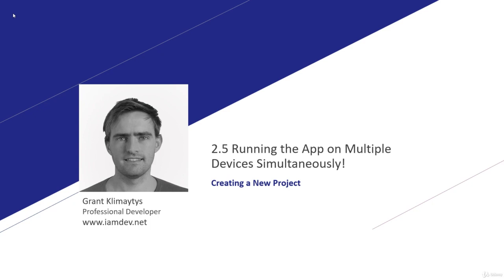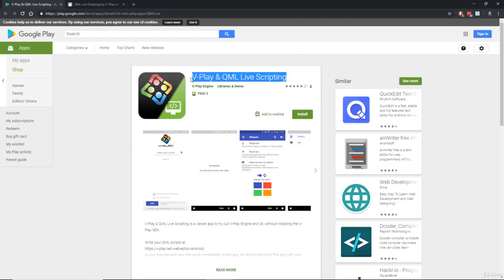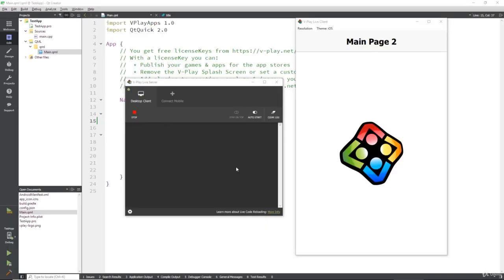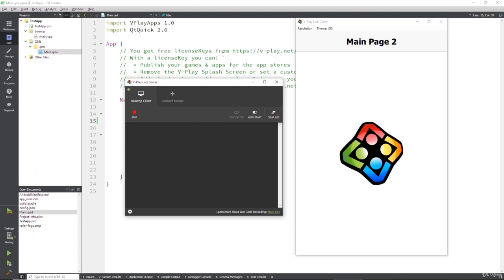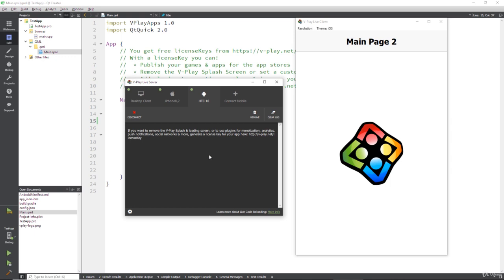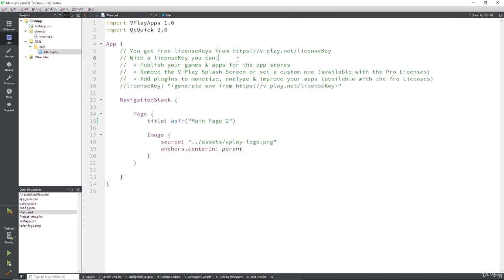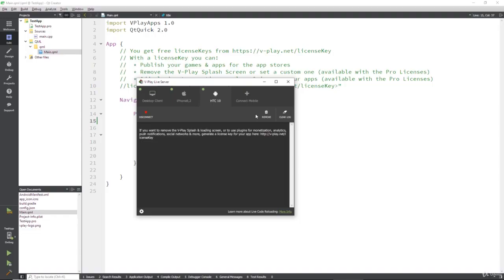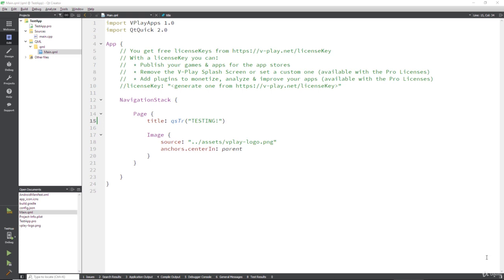QML Tutorial: Test a Mobile App on Desktop, iOS and Android with Felgo Live Code Reload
Build Qt-based cross platform apps for Windows, Mac, Linux, iOS and Android with QML and Felgo! Sign-up for Felgo now and get the full online course on Udemy for FREE:

What you will learn in this QML tutorial:
- How to use QML to create desktop and mobile apps in ultra fast time
- Make good looking and scalable layouts using QML
- Use Felgo to create mobile versions of your app - without any extra code
- Understand how to make HTTP API calls and deliver the data to your app
- Learn how to leverage events and button clicks in V-Play
- Correctly structure apps in QML and QtQuick

Felgo is a cross-platform development tool for making mobile apps and games. You can create your app or game for Android and iOS in just a few days, all from a single codebase!

The Felgo SDK has been ranked higher than Unity, Corona, Xamarin, PhoneGap and more for ease-of-use, customer satisfaction and time savings!